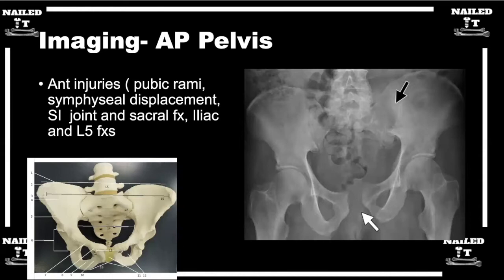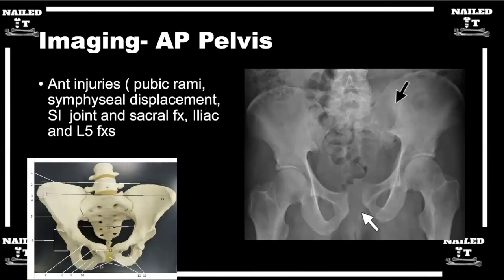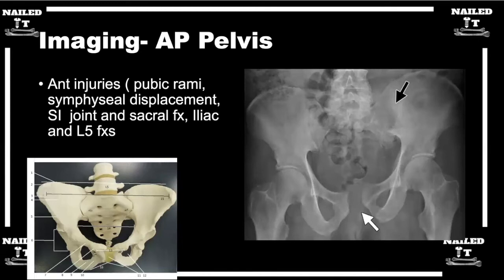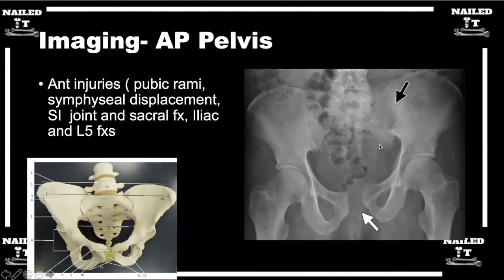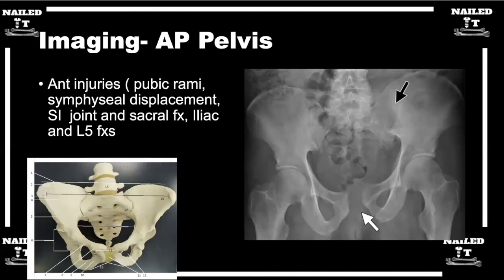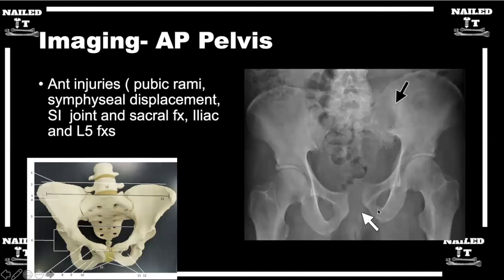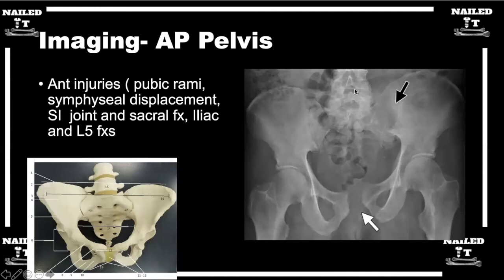How to evaluate Pelvis Fractures on an AP Pelvis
Clip taken from episode # 62 w/ Dr. Vemulapalli and Dr. Hawkins